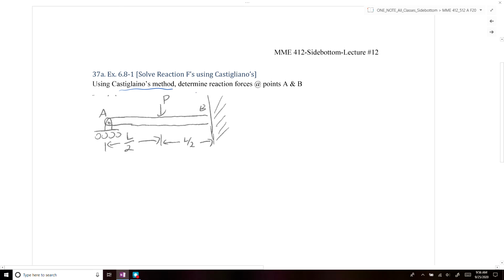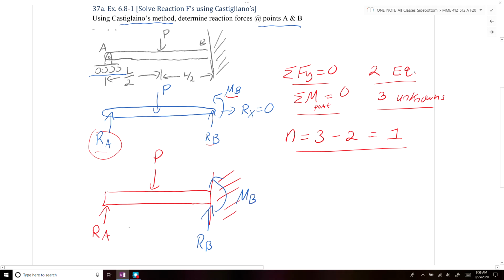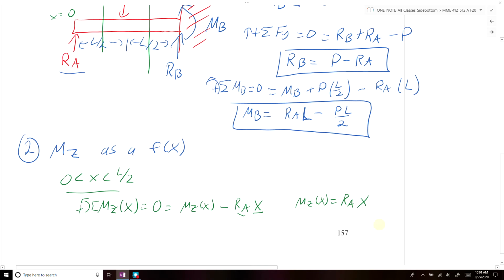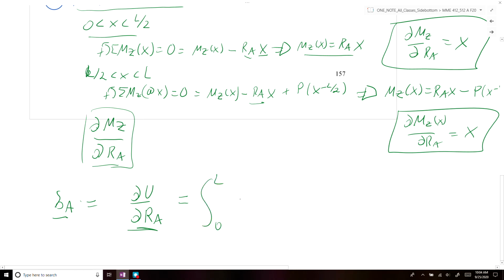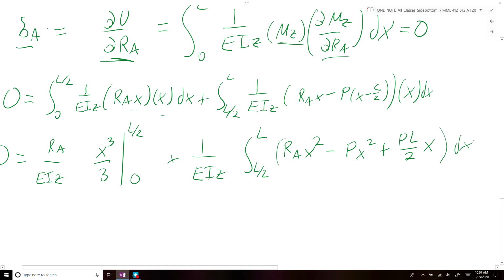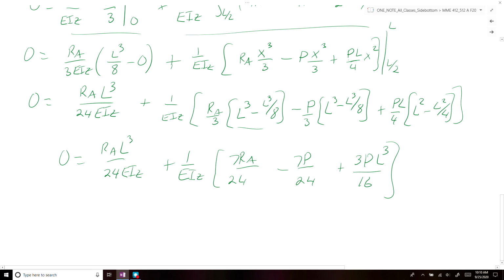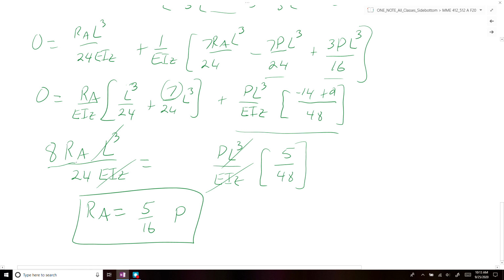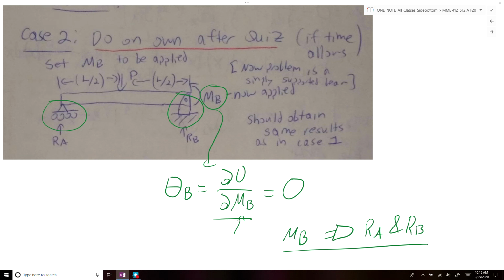MME 412_512-L12-37a [Solve Reaction F's using Castigliano's Method]